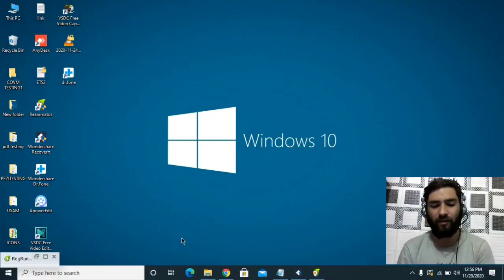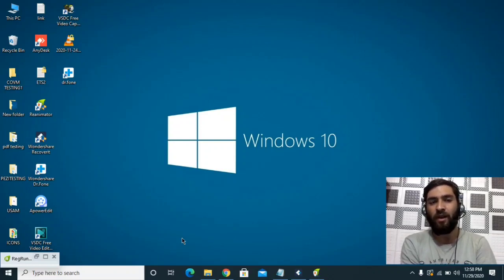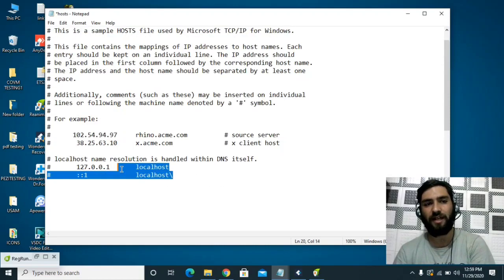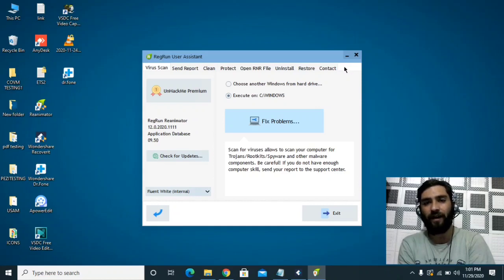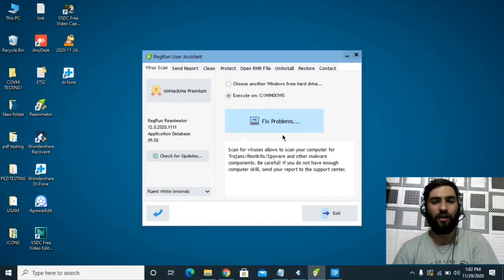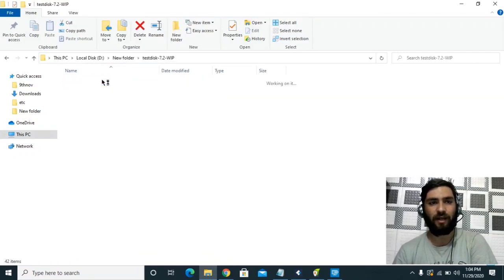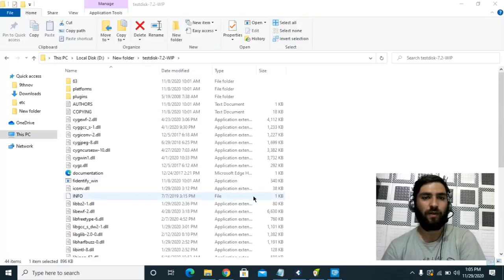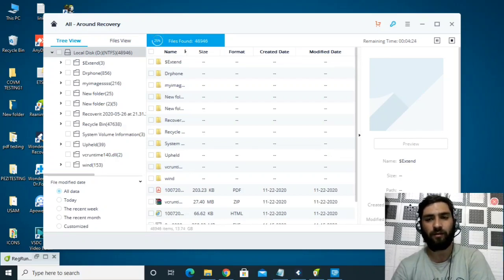Igal & Weui Virus File Ransomware [.weui] Removal and Decrypt Guide to recover encrypted .Weui Files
Weui Virus File Ransomware [.weui] Removal and Decrypt Guide to recover encrypted .Weui Files

Hi everyone in this video I am going to show you how to remove Weui Ransomware from your Pc and will provide you some tips to recover your files encrypted by this new ransomware

Weui belongs from Stop Djvu family which encrypts your private files like photos Docs audio video etc with online key encryption and demands for ransom my suggestion will be not to pay a penny to anyone as there is no guarantee they will provide you the key

Testdisk Decrypter: Link may contain add just skip it after 5 seconds